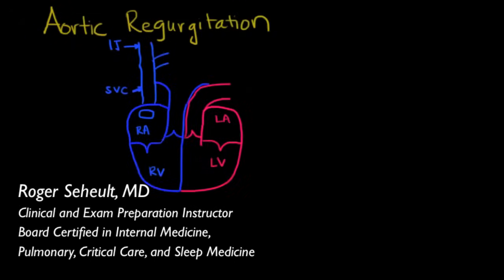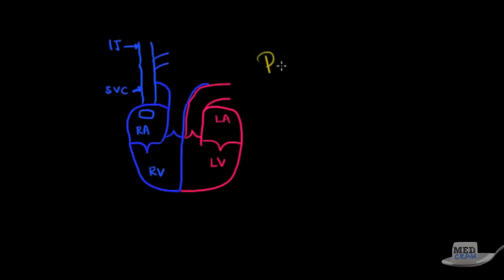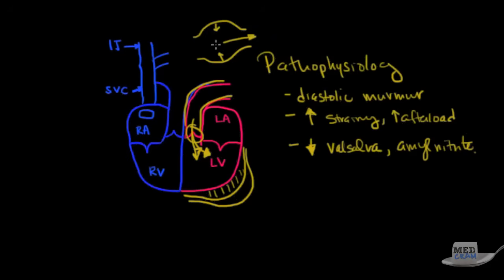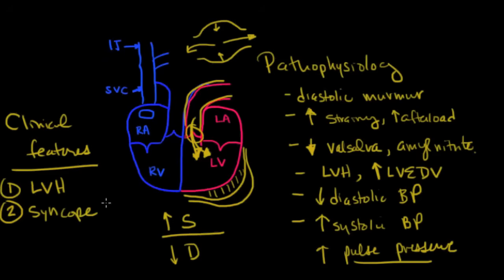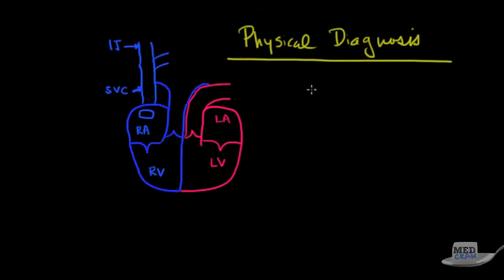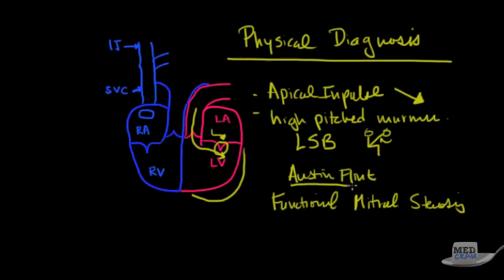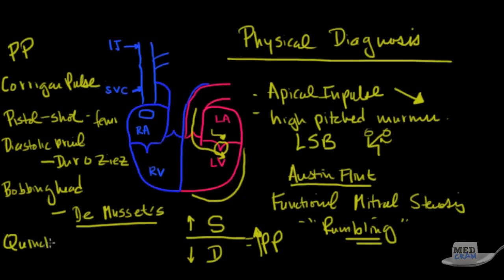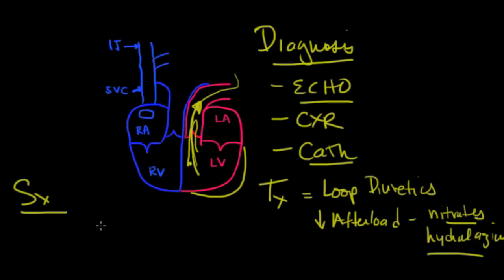Aortic Regurgitation (Insufficiency) Explained Clearly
Understand aortic regurgitation (insufficiency) with this clear explanation by Dr. Roger Seheult of

Includes discussion on the causes, pathophysiology, clinical features and murmur, diagnosis, treatment, and indications for valve replacement.  This video on aortic insufficiency (regurgitation) is part of a series on heart murmurs and valves called "Heart Valves Explained Clearly."